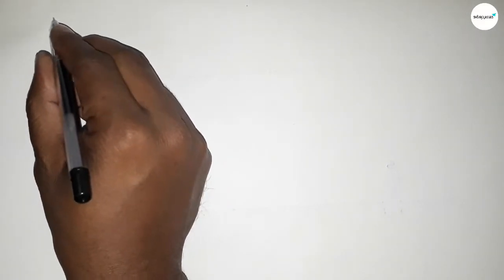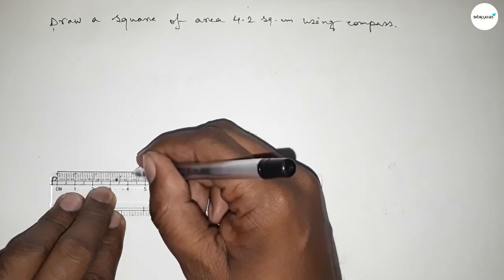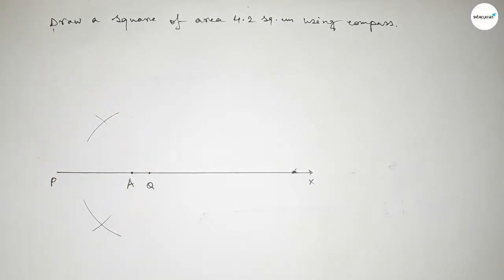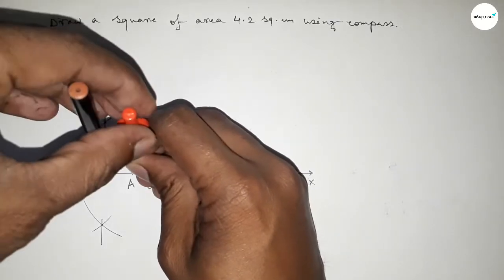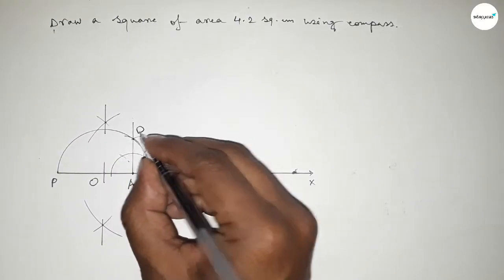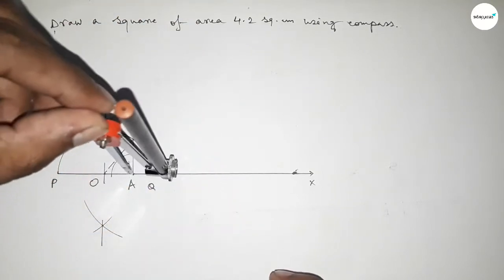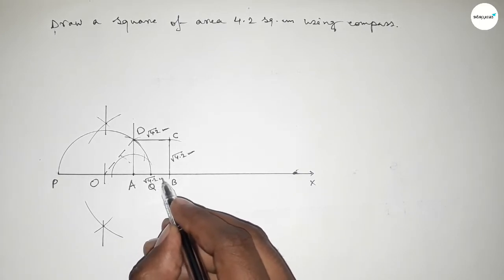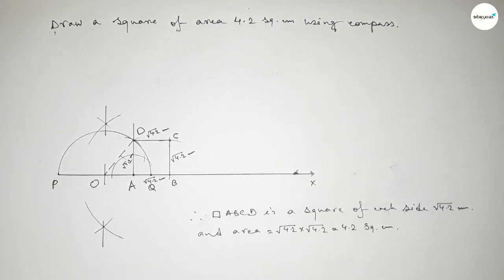How to construct a square of each side √4.2 cm. construct a square of area 4.2 sq.cm.shsirclasses.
In Easy Way how to construct a square of each side √4.2 cm. construct a square of area 4.2 sq.cm.shsirclasses. Geometrical Construction.